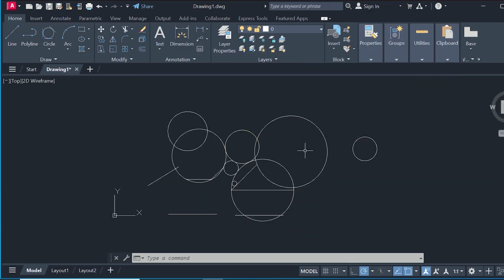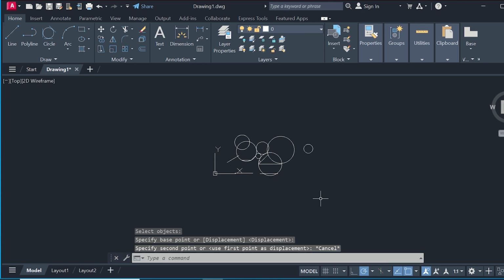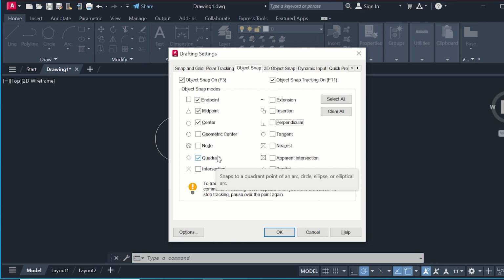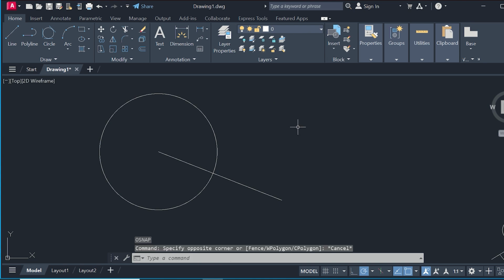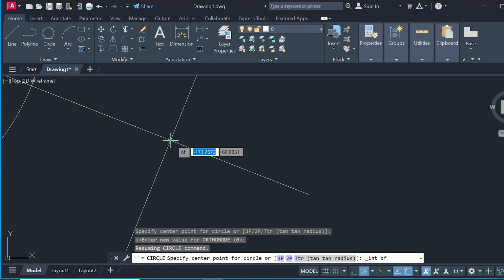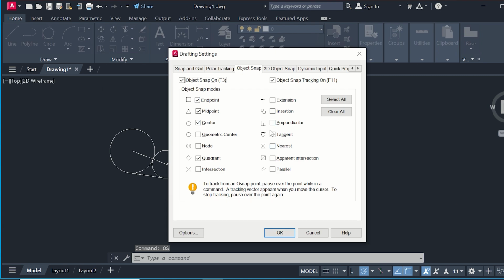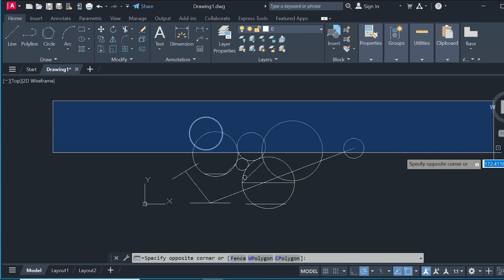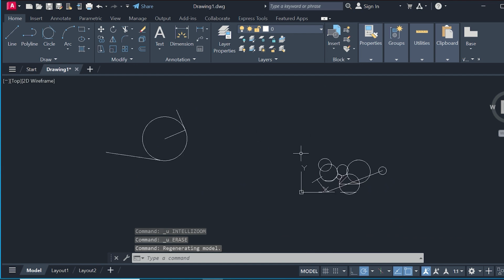media 4 - Control our Drawing Environment